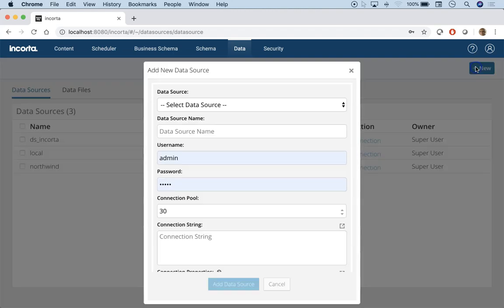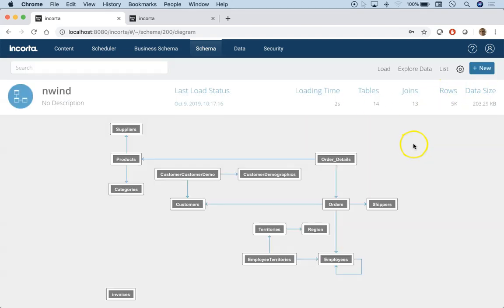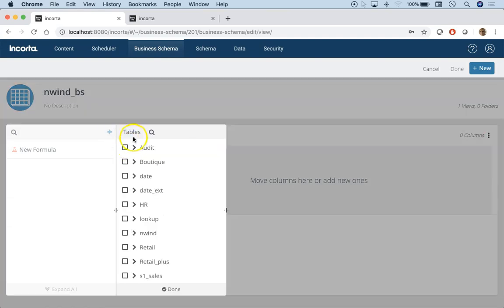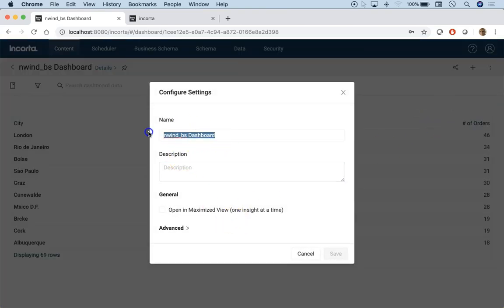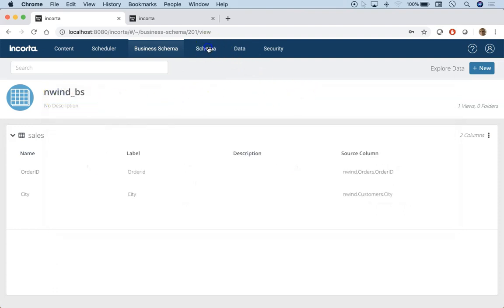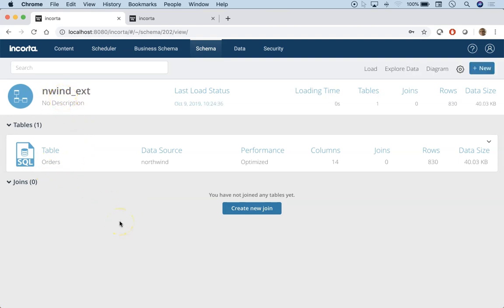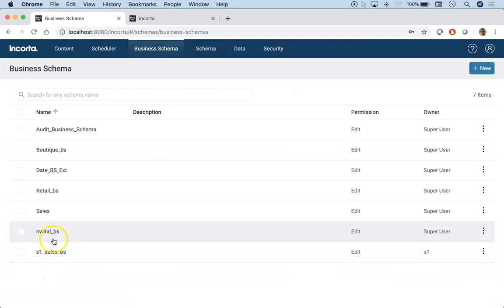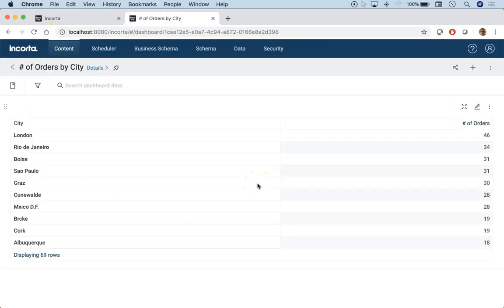Moving Table from one Schema to another Schema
This video shows:
- How you can move table from one schema to another schema
- Make sure that dashboards referring to columns in the table you moved should still work